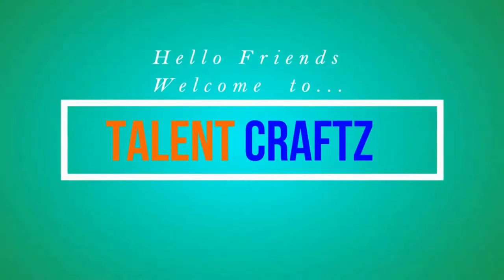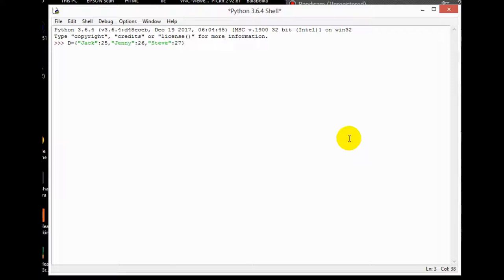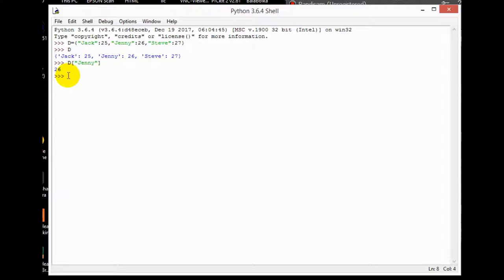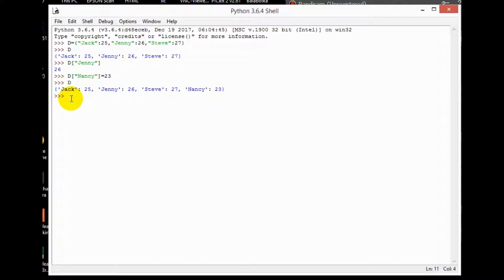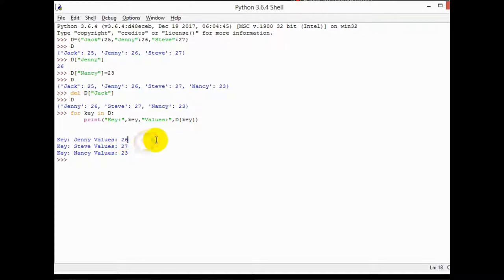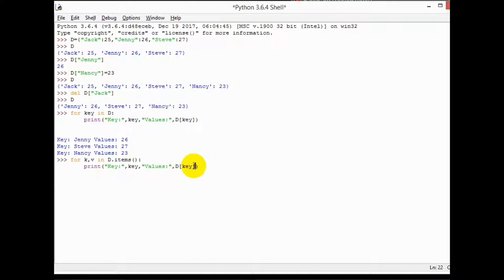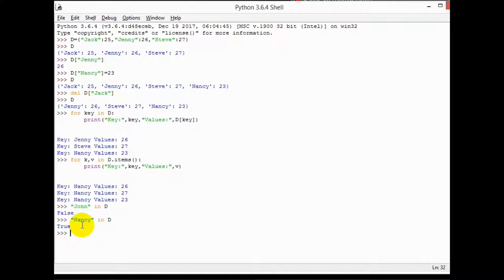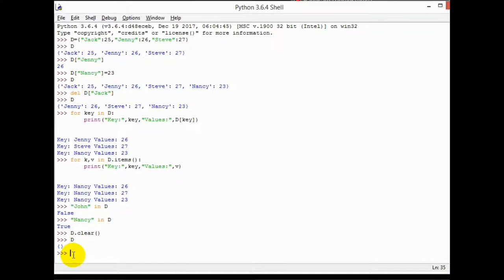Learn Python Tutorial-7 for Beginners with Ease||Dictionaries in Python...!!!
Hello Folks. !!
In this video i have shown you how you can use Dictionaries in
Python...!!!
To have a better idea i really recommend you all to view my previous videos of Python Tutorial for Beginners || Lists in Python &||Tuples in Python...!!
So you can understand Dictionaries easily..!!